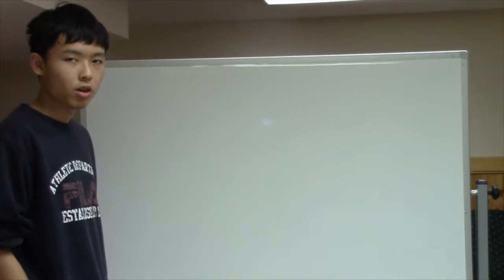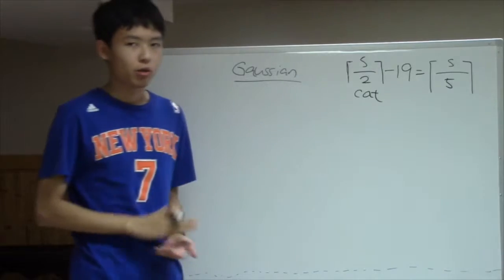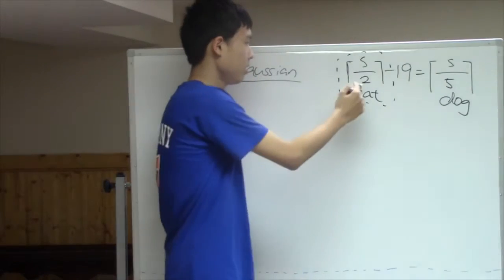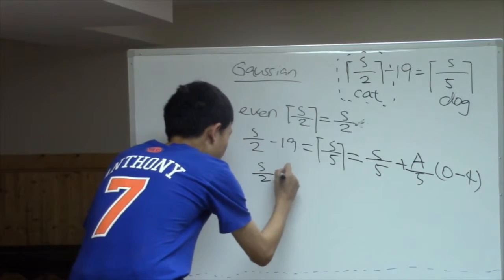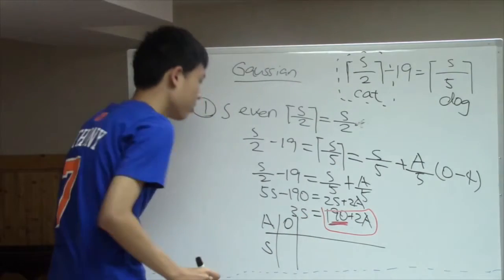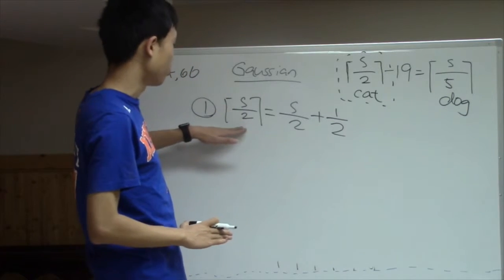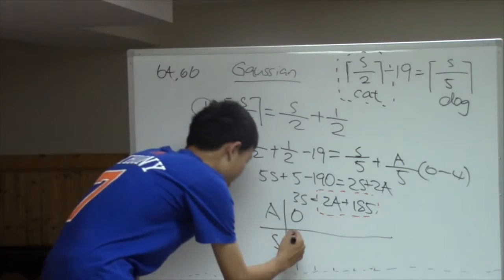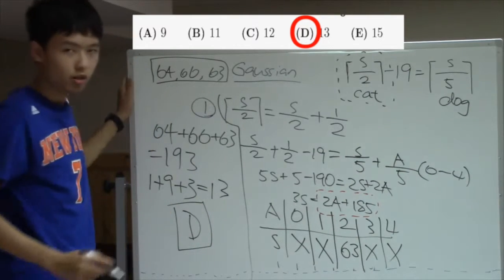Hill Yin: How to solve 2015 AMC 10B #21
Hill Yin: a co-founder of the Alliance of Youth Leaders in the United States, a child organization of American Youth Leadership Foundation